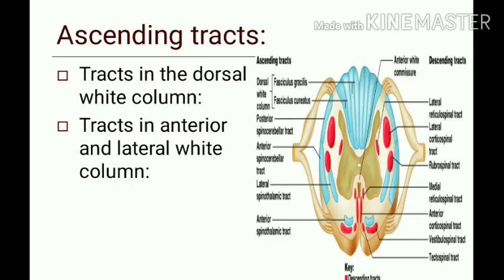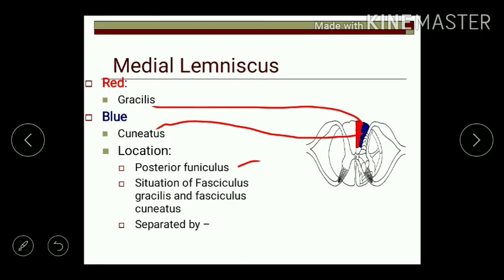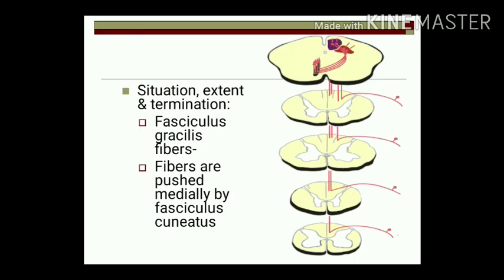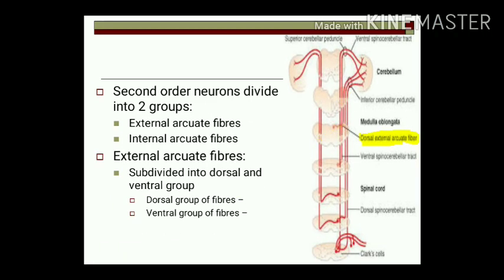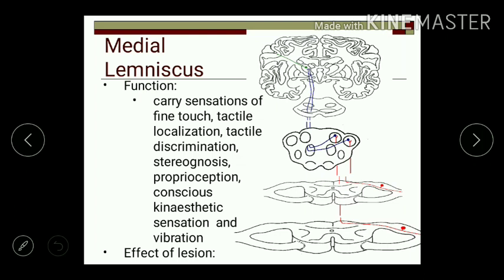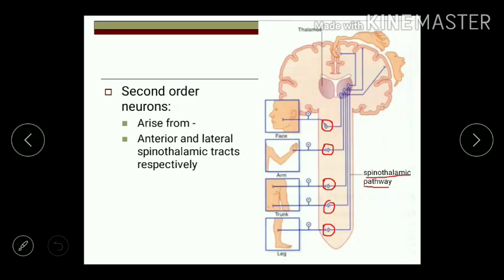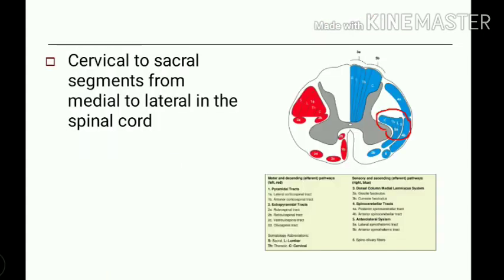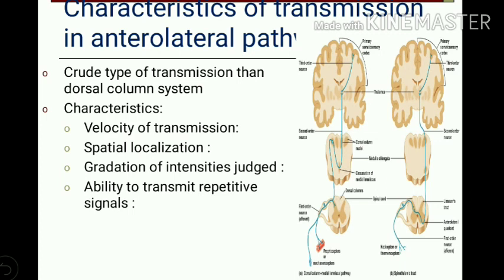Dorsal column pathway and spinothalamic pathway